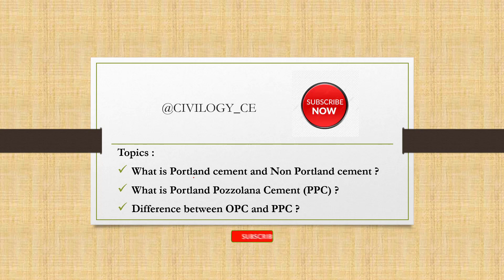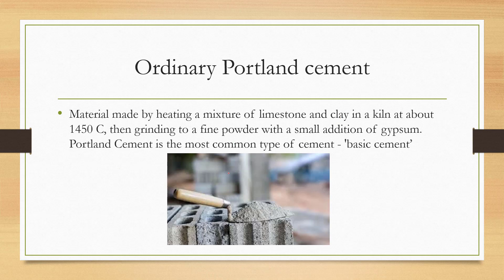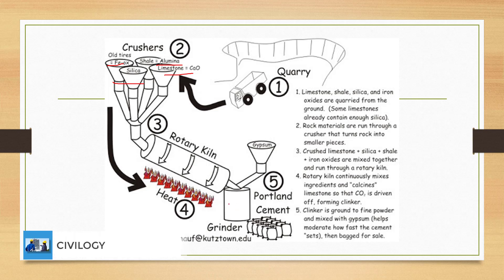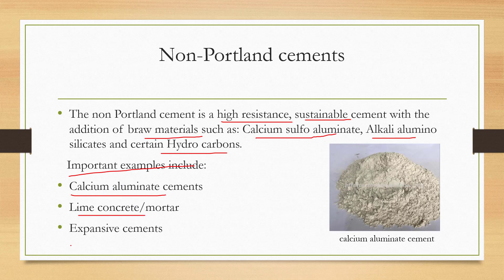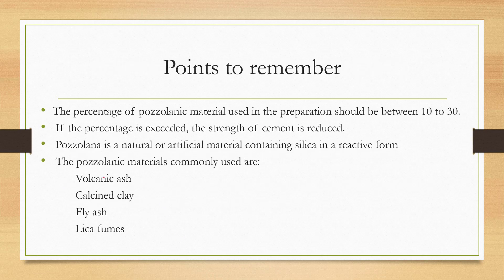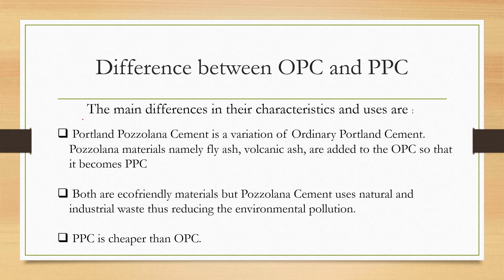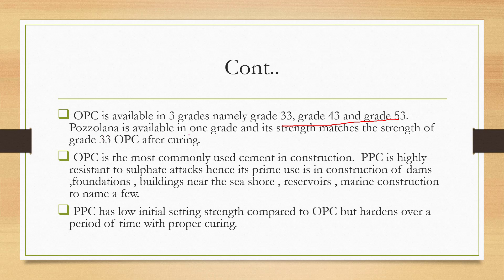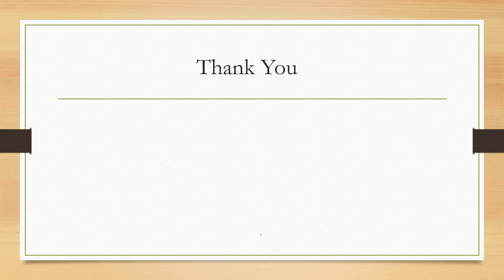ordinary portland cement vs Portland Pozzolana Cement || OPC cement VS PPC cement || civilogy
ordinary portland cement :
Material made by heating a mixture of limestone and clay in a kiln at about 1450 C, then grinding to a fine powder with a small addition of gypsum.

Non-portland cement :
The non-Portland cement is high resistance, sustainable cement with the addition of raw materials such as Calcium sulfoaluminate, Alkali aluminosilicate, and certain Hydrocarbons.

portland pozzolana cement :
The Portland Pozzolana Cement is a kind of Blended Cement which is produced by Either
* Inter grinding of OPC clinker along with gypsum and pozzolanic    materials in certain proportions  (OR)
* grinding the OPC clinker, gypsum, and Pozzolanic materials separately and thoroughly blending them in certain proportions.
Title :
ordinary portland cement vs Portland Pozzolana Cement || OPC cement VS PPC cement ||